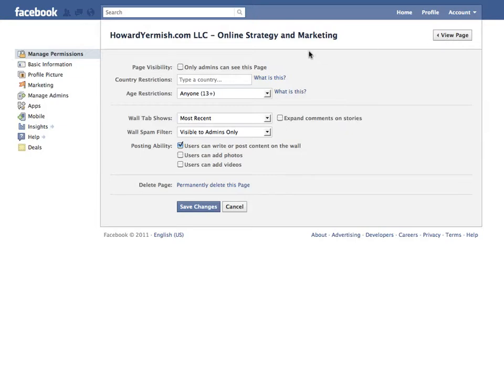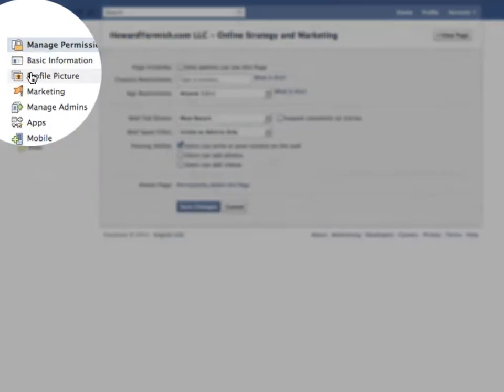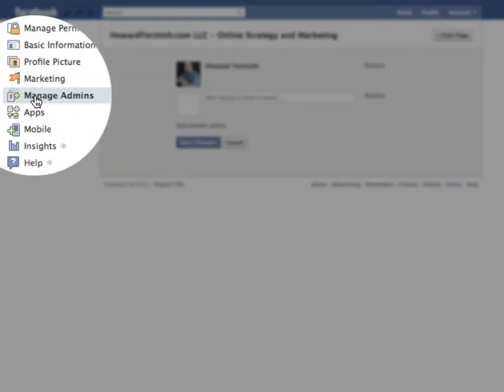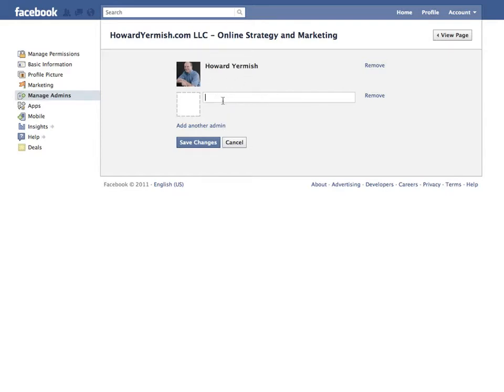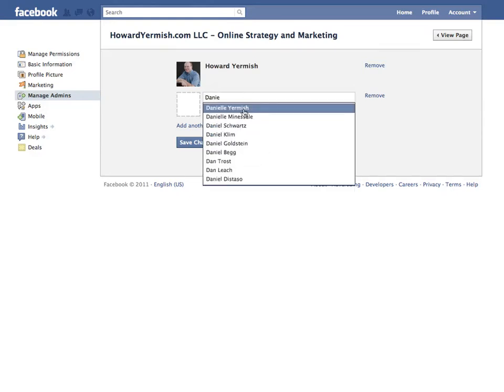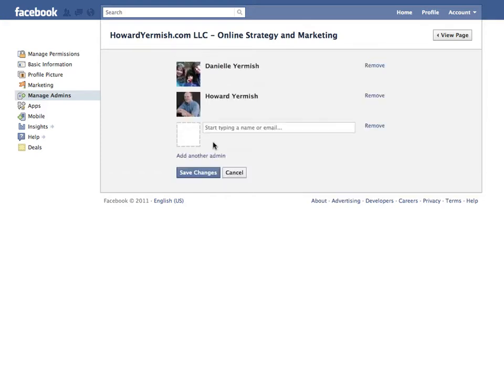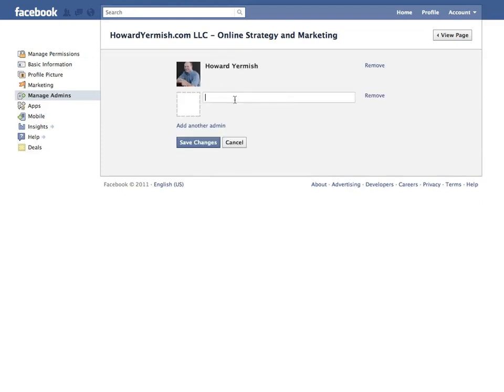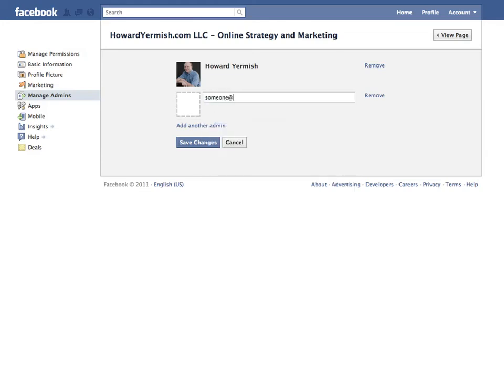Add and Remove Admins to Facebook Page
Often I get the question, "How do you add or remove administrators to a Facebook page?" As long as you are already an administrator, it is relatively simple to do.